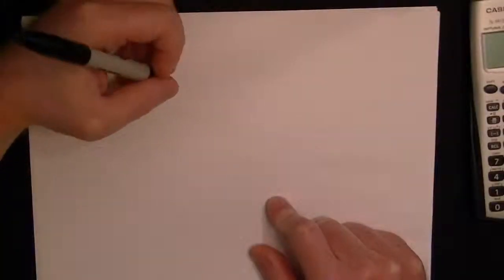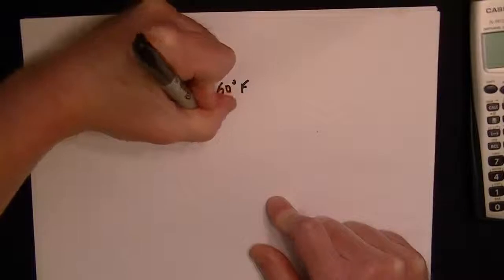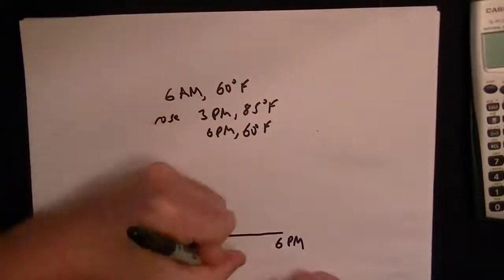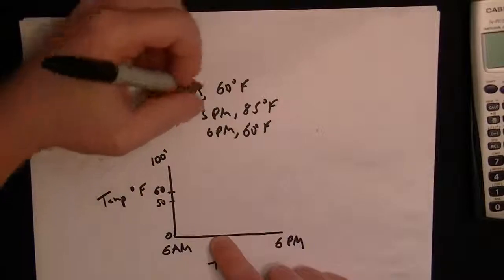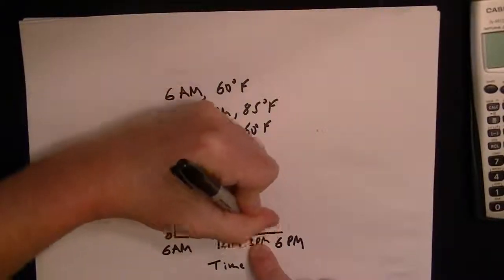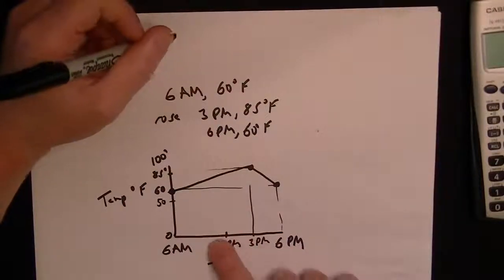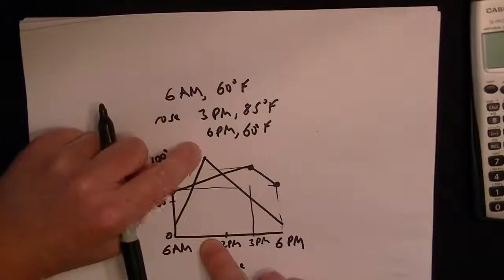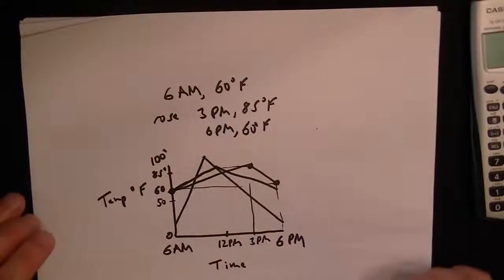Most Missed GED Math Test Problem - Plotting and Reading Graphs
The GED test often describes some data and then asks you to pick the graph that is the best fit. Here we show how to plot data and interpret graphs. For GED math test help, check out the GED Math Answers video series